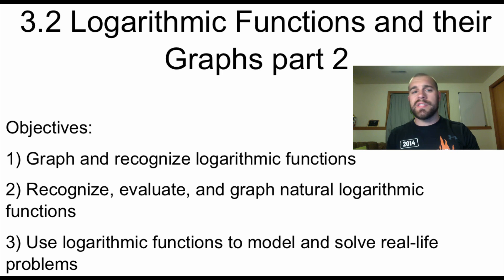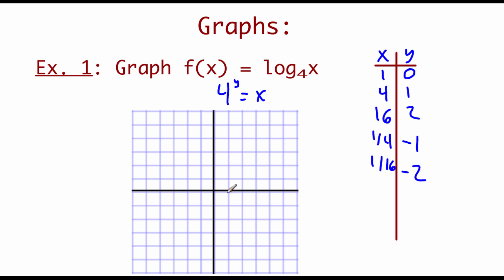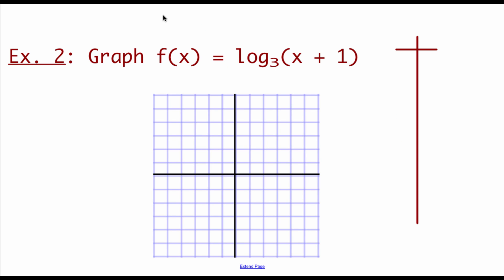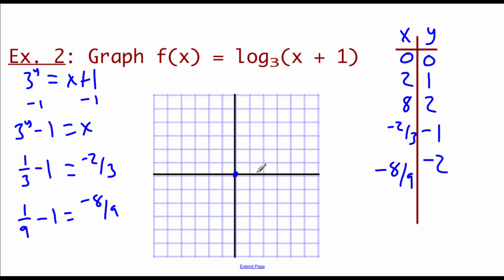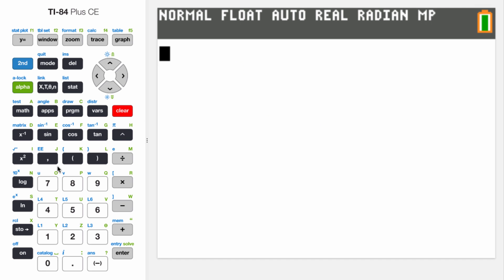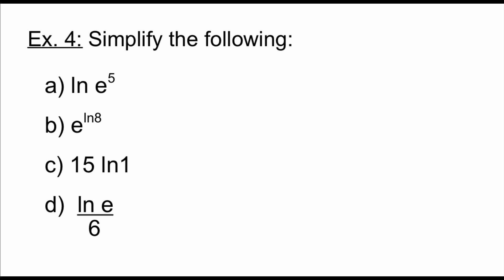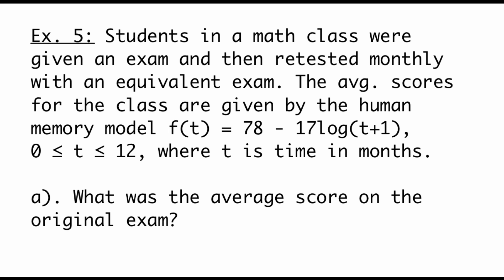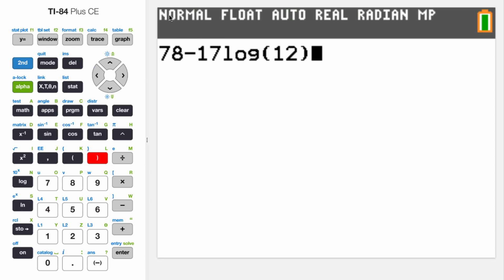Pre-Calculus 3.2: Logarithmic Functions and Their Graphs part 2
Objectives:
1) Graph and recognize logarithmic functions
2) Recognize, evaluate, and graph natural logarithmic functions
3) Use logarithmic functions to model and solve real-life problems